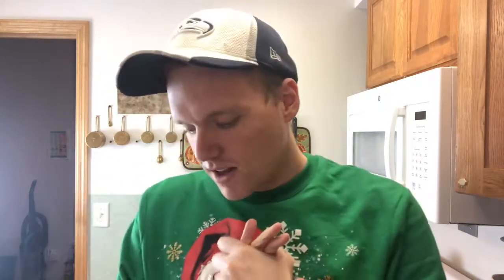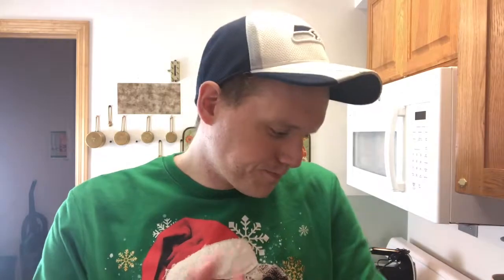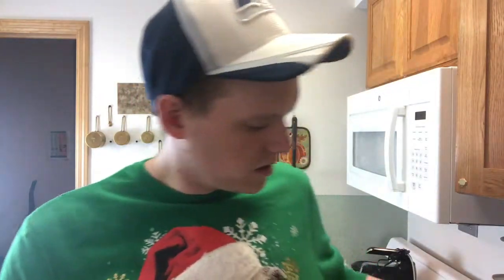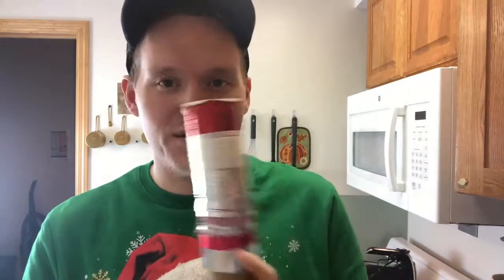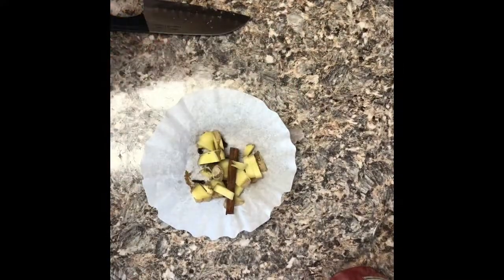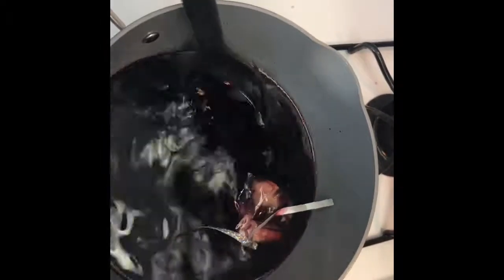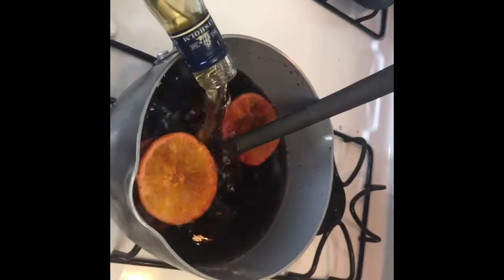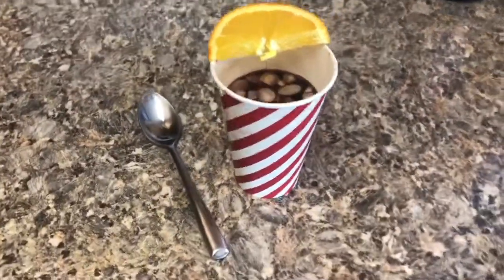Norwegian Mulled wine (Gløgg)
HW:273
SW:260
CW: